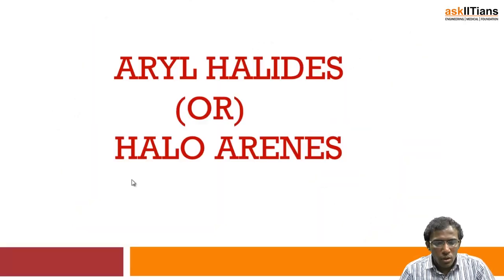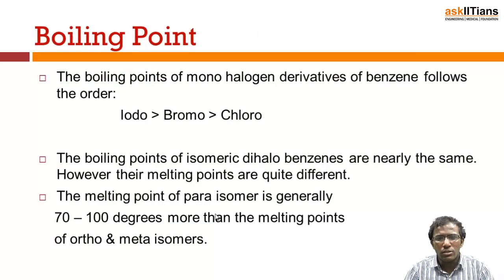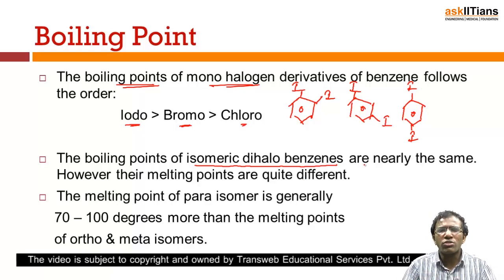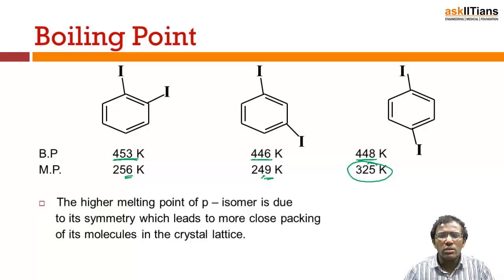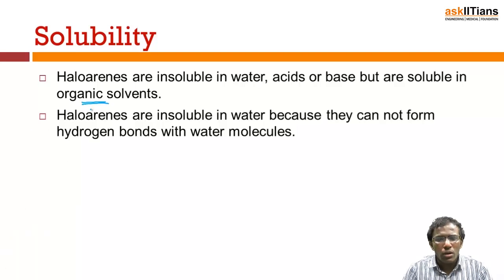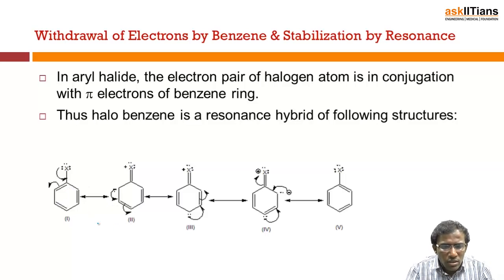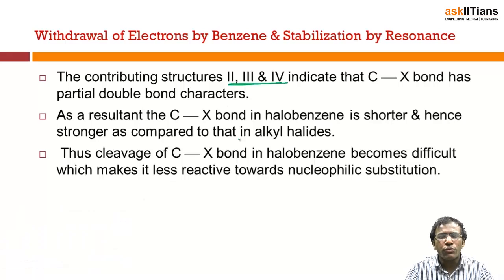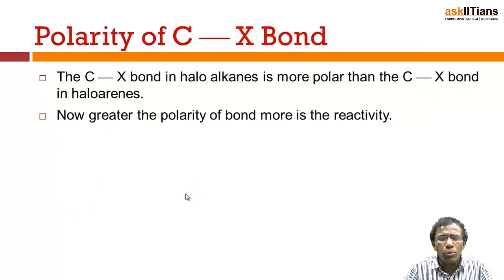Introduction & properties | Lecture-6 Haloalkenes and Haloarenes | Chemistry | Grade-12 JEE | NEET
A.Ram Raddy sir has explained Haloalkenes and Haloarenes | Aryl halides : Introduction and properties

For more information on force and pressure, refer to our revision notes on NEET Chemistry